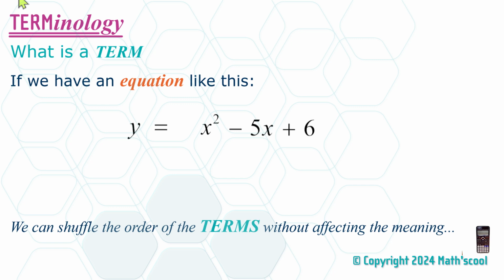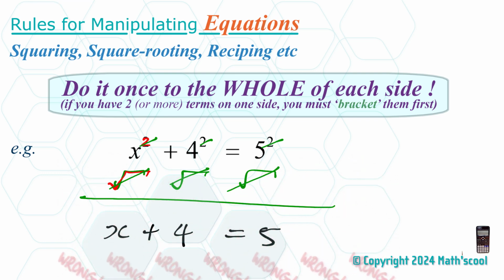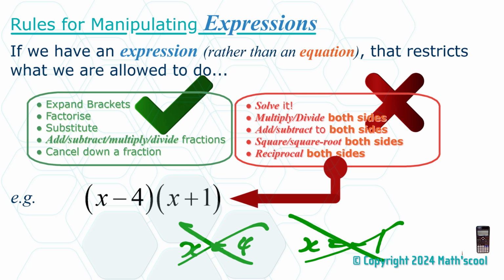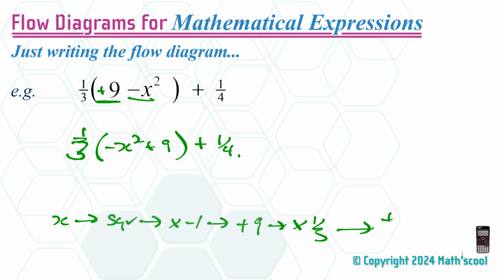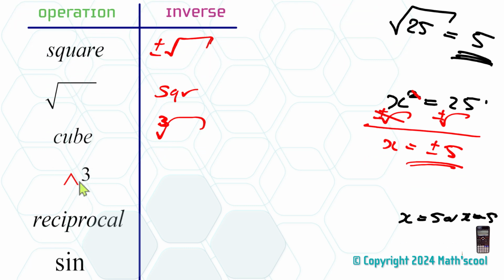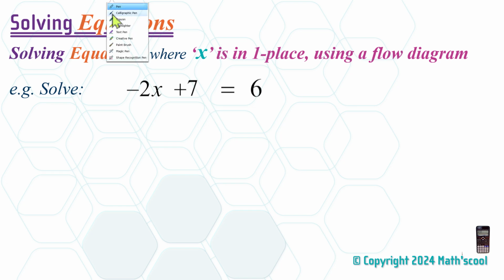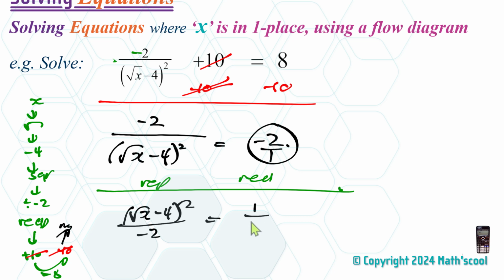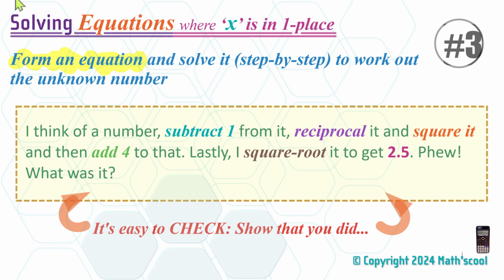GCSE Maths :|: Algebra :|: Solving Equations 1 :|: Flow Diagrams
Moving on from algebraic manipulation (simplifying, expanding, factorising & algebraic fractions) we've covered extensively over the past few weeks - we turn to solving and re-arranging equations. This is PART 1, where we apply ‘FLOW-DIAGRAMS’ for equations where the ‘unknown’ is in 1-place.
This is an important skill before we embark upon wider rules for solving equations
"LESSON PRIMERS" are designed to engage our pupils with the material before the lesson begins; setting the stage for deeper learning and discussion in the classroom. So, these videos aren't really intended to be used without the rest of our multi-faceted learning program, but if that's what you are doing, then we hope this helped you...